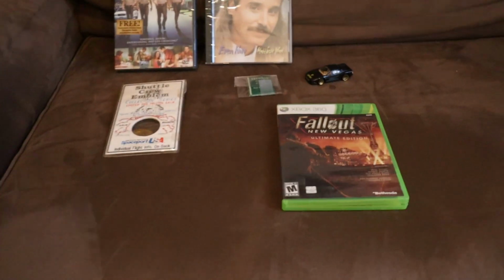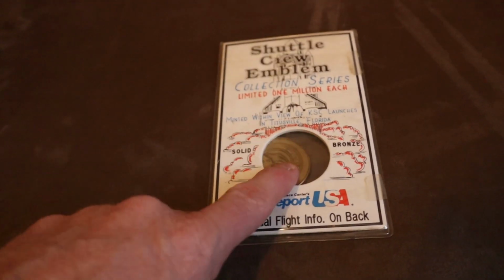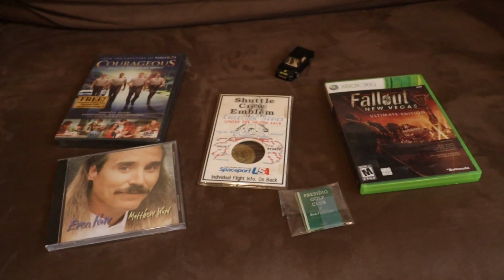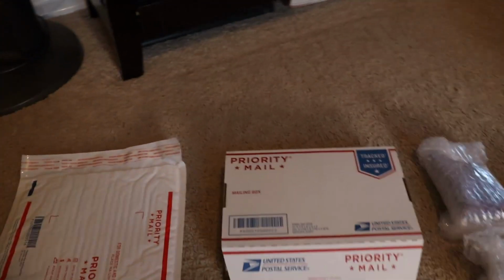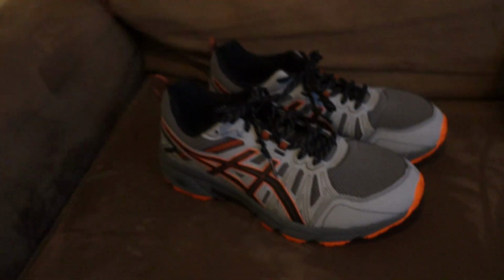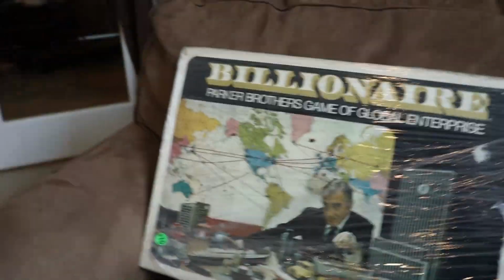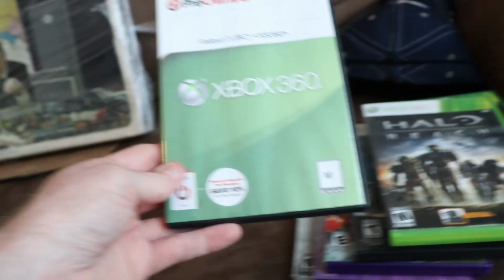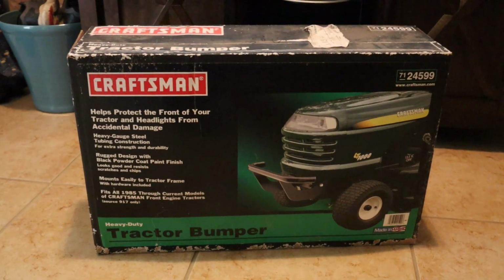Our Biggest eBay Item Sold To Date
In this video, we sell our biggest item to date.  A Crafstman tractor bumper.   It definitely took up a lot of space.

Links for the items needed to successfully run an eBay business.

American Bubble Boy Bubble Wrap
8 x 6 x 4 shipping boxes
Box resizer tool
Dymo label writer 450
Dymo 99019 refills
Packaging tape
Weighted tape dispenser
16” x 10.5” bubble mailers
14.5x19” 100pc White Poly Mailers Bulk Shipping bags
Kraft paper roll for packing
1lb to 50 lb scale
Tape measure
Thank you stickers

Welcome to the San Antonio Pickers.  We are a picking family who scours around San Antonio for items we can buy low and sell high.  We enjoy the reselling business and do it on the side for fun.
We ask that you join us on our journey as we have fun attending garage sales, yard sales, thrift stores, and estate sales to find the hidden gem (our garage sale finds) that we can resell online in our stores on ebay and mercari as well as on Facebook Marketplace.  However, ebay selling is our main platform.
If you see some yard sell items to sell on eBay that we missed, please let us know.  We will pass on helpful tips to help you in your reselling journey and can learn from you as well.
Here are the links to our eBay stores:
Josh’s Store
Eli’s Store